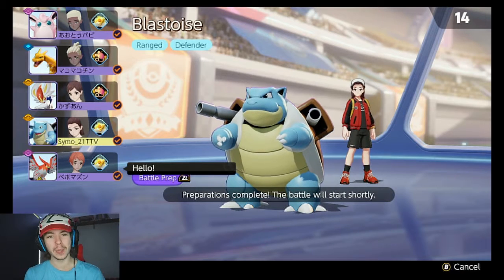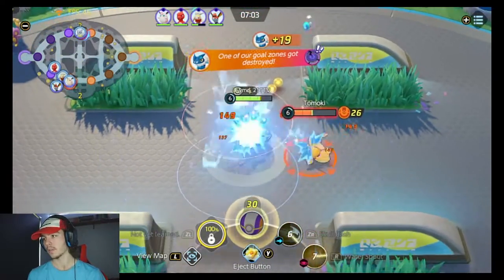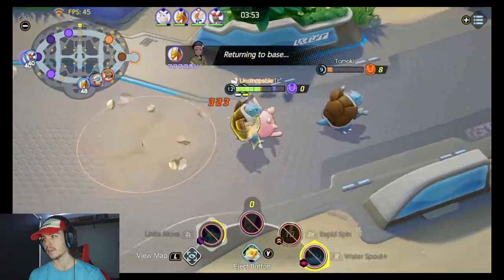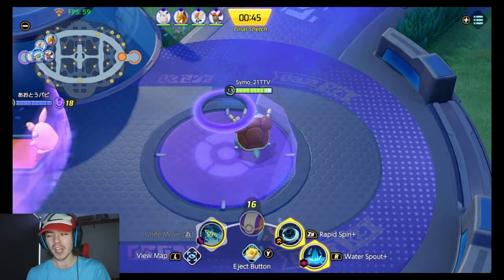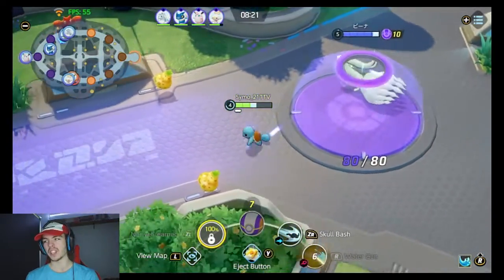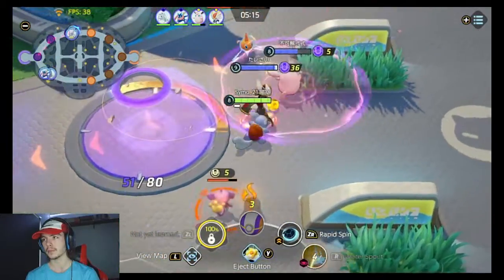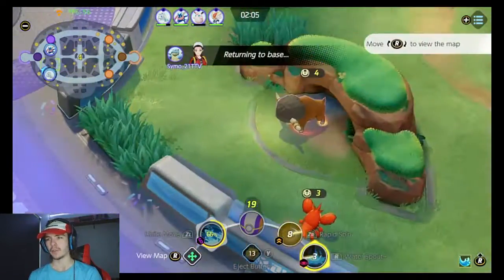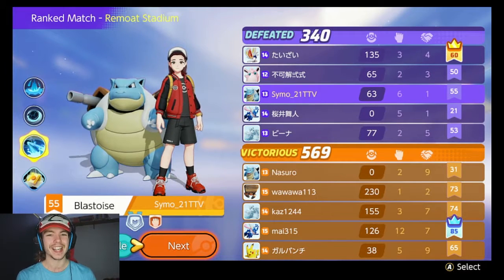SHELL=TANKY | POKEMON UNITE BLASTOISE WEEK DAY 4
On the opposite end of the spectrum from yesterday's video we have the massively bulky turtle who causes havoc and tanks hit while dishing out just as much while doing some fully sick spin moves!!

-For updates when I post videos and go live on Twitch check out my Twitter
-Discord for anyone to join to have fun and be part of the Spoon Gang